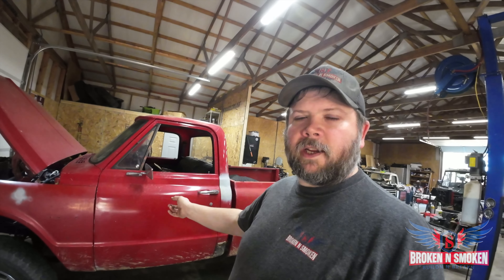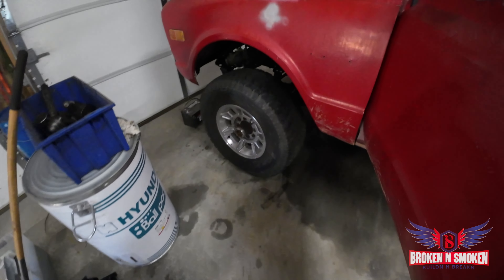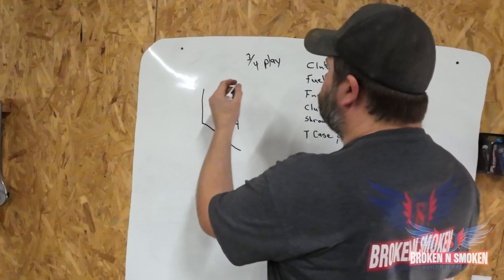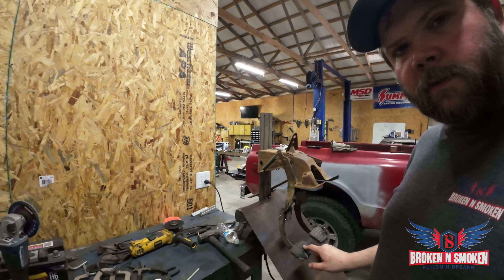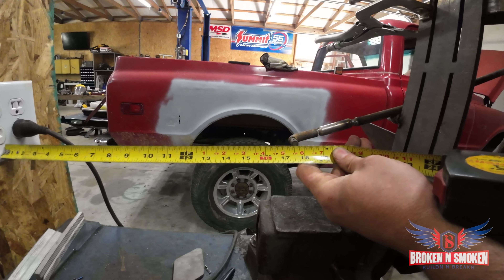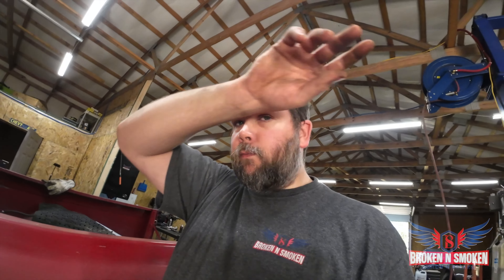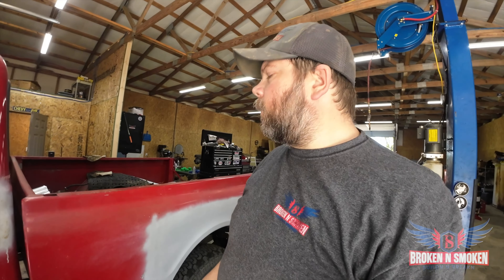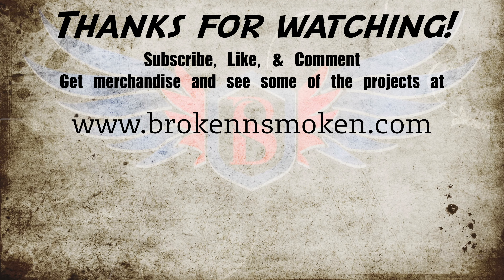Modifying 67-72 C10 Pedals for a Sasquatch!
Be part of the most patriotic automotive logo on YouTube!!!  We appreciate yall!!

Heck even ask your buddies, have you seen what this idiot is doing.